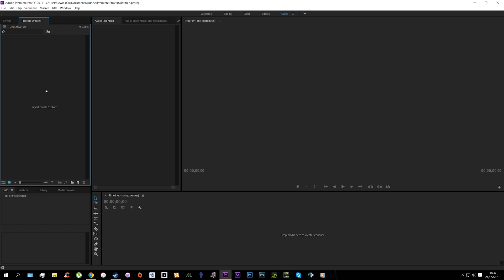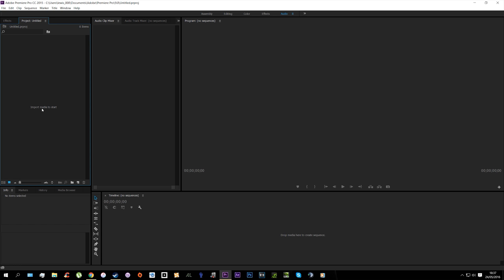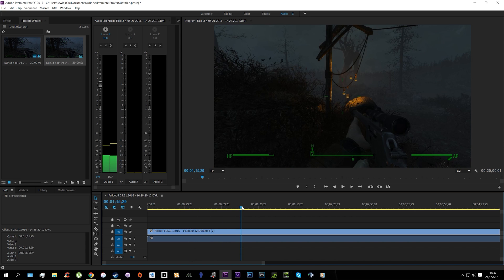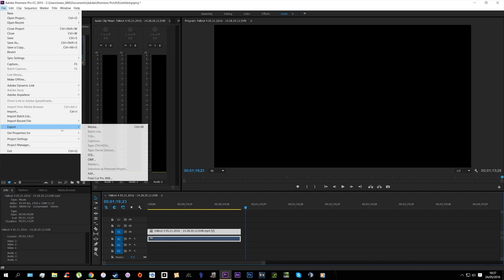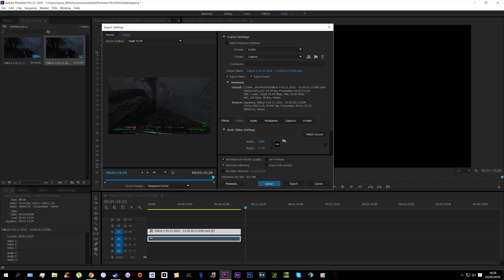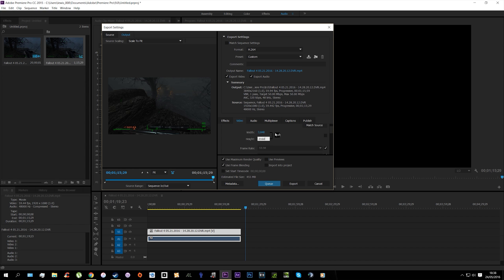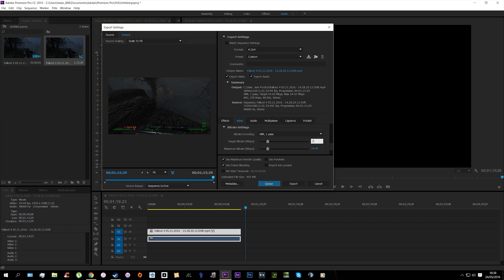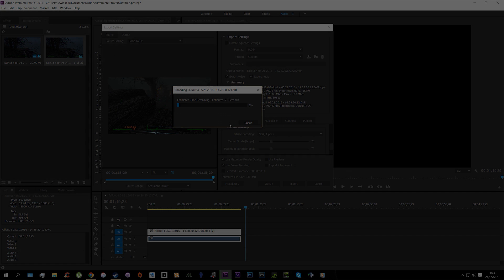Premiere Pro CC 2015 - How to Render videos in 4K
Hi guys!

This is a tutorial on How To Render Videos in 4K Resolution in Adobe Premiere Pro CC 2015!

Please Like, Favourite & Share!

- McNair